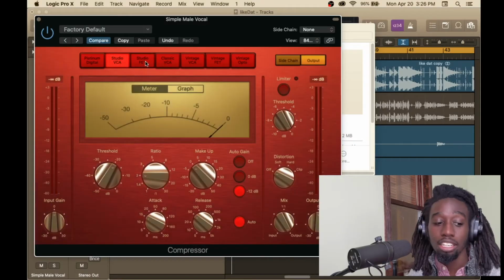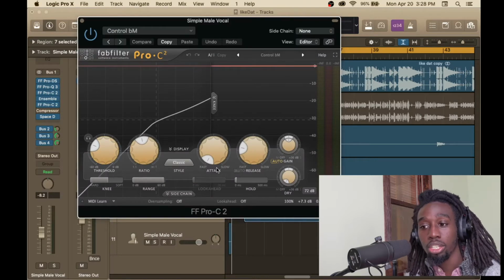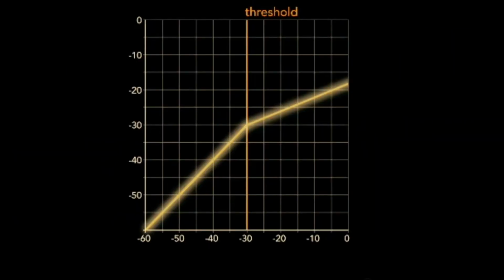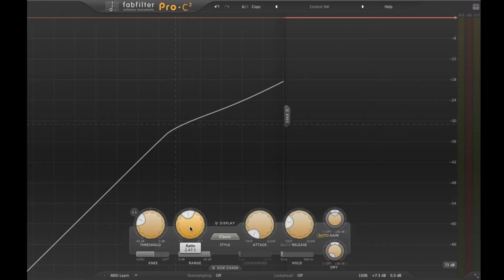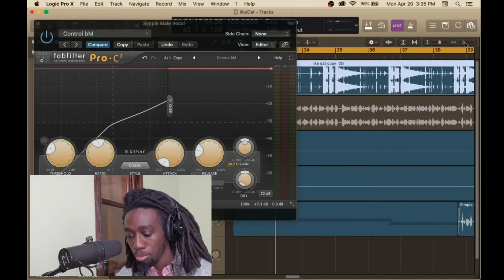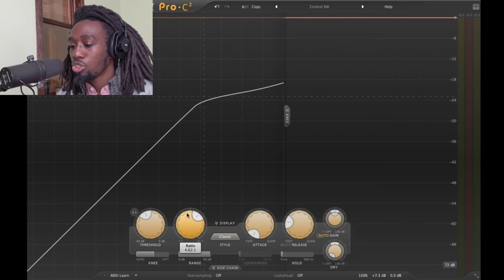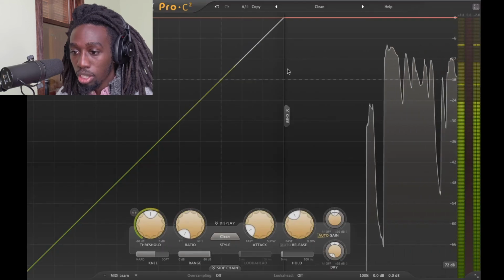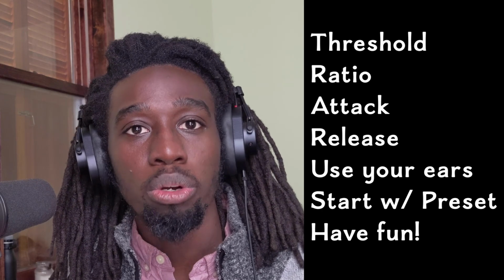COMPRESSION - with Prince Thee Artist